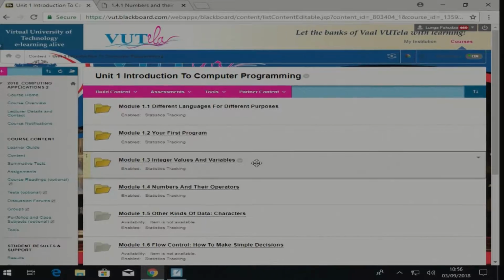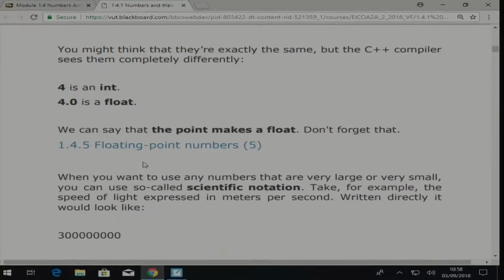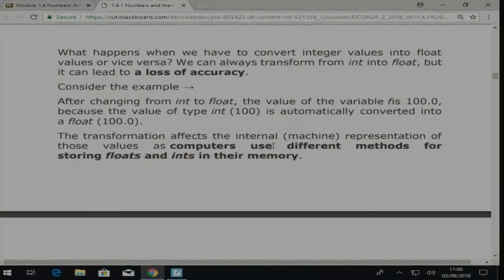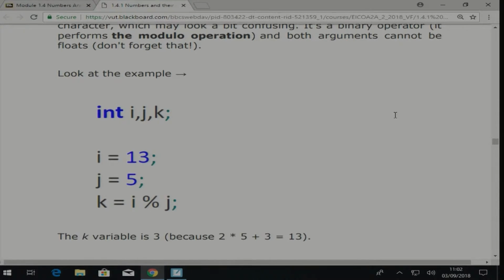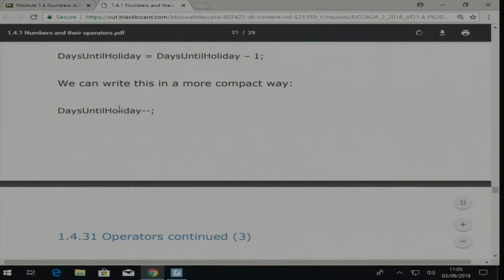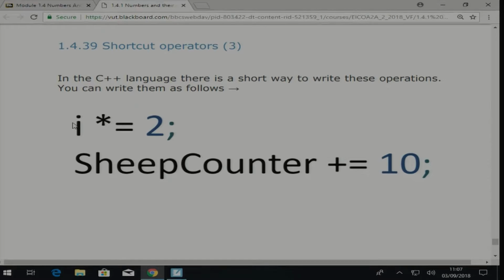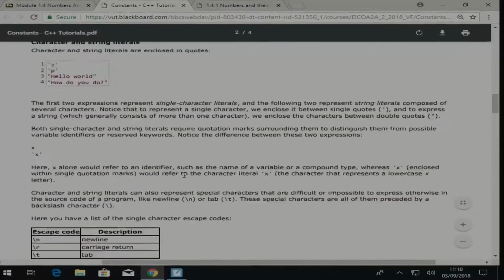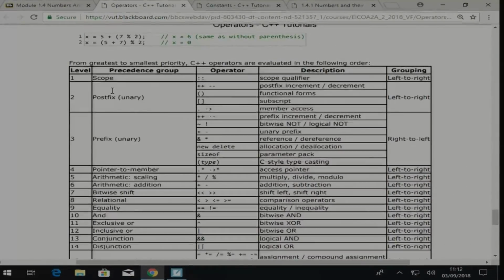EDSU-LUNGA FAKUDZE-NUMBERS AND THEIR OPERATOR